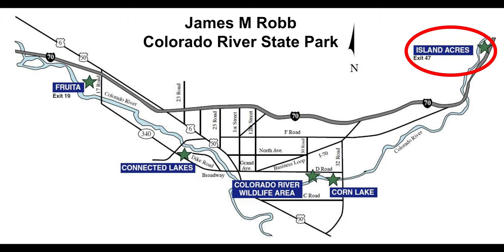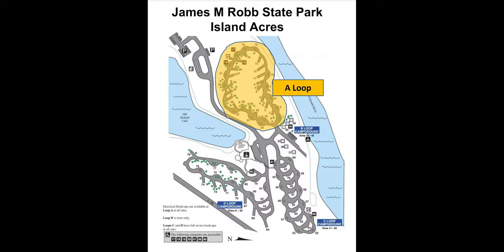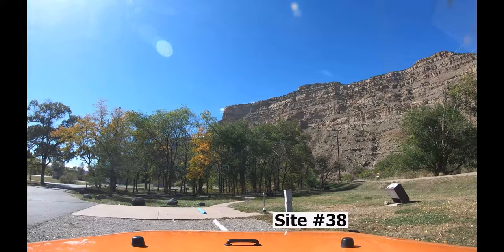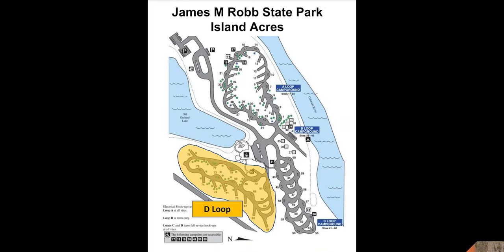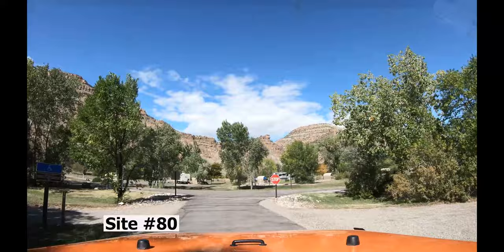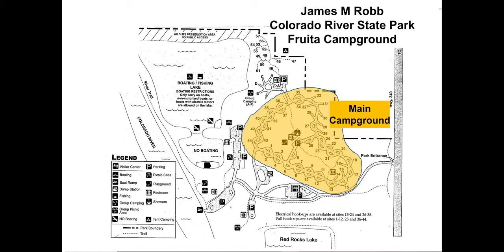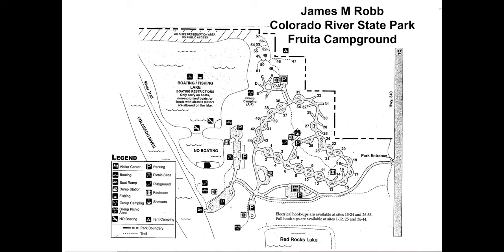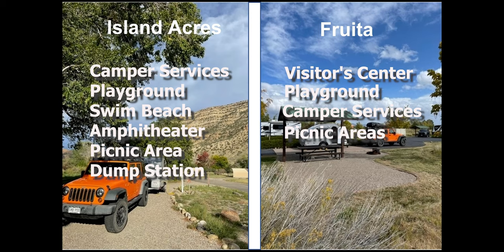James M Robb Colorado River State Park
Stretching for 35 miles along the Colorado River and I-70 in western Colorado, James M Robb State Park provides a convenient location from which to explore western Colorado.  This video provides you with drive through views of the Island Acres and Fruita Campgrounds within James M Robb State Park.

This YouTube channel is a companion channel to our Our website provides you with pictures of each campsite at James M Robb State Park, and campsite details you won't find anywhere else, such as distances to the bathroom from each campsite, the views from each campsite, the privacy level of each campsite, etc. You won't find a better campground guide anywhere.